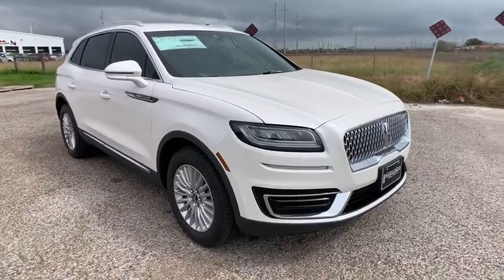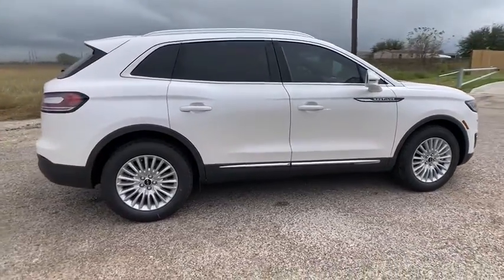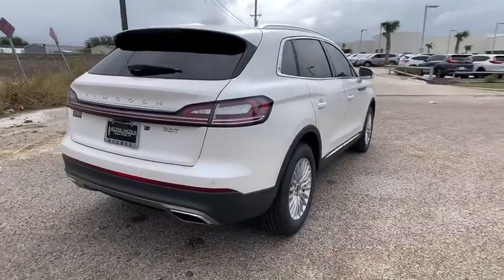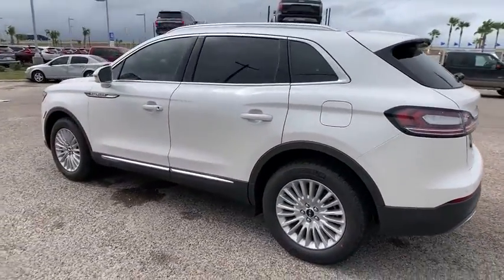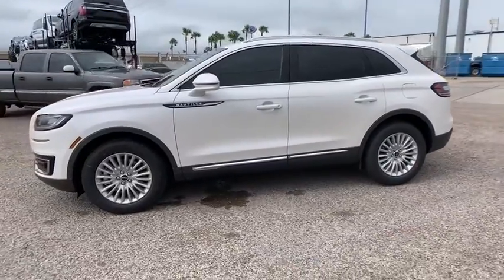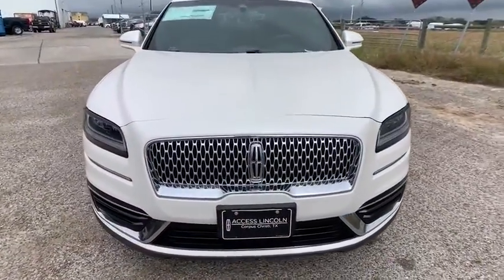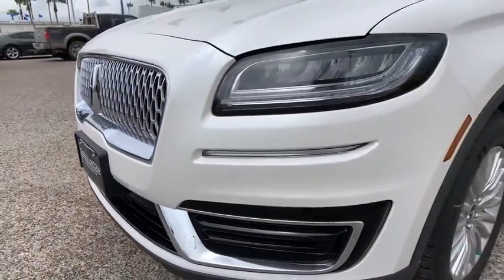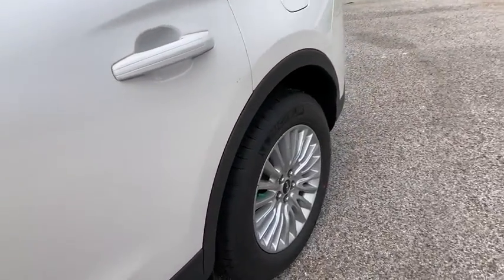2019 Lincoln Nautilus Corpus Christi, Port Lavaca, Victoria, Kingsville, Alice, TX KBL28797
New 2019 Lincoln Nautilus available in Corpus Christi, Texas at Access Ford. Servicing the Port Lavaca, Victoria, Kingsville, Alice, TX area.
2019 Lincoln Nautilus Standard FWD - Stock#: KBL28797 - VIN#: 2LMPJ6J91KBL28797

Access Ford
3680 IH 69

Heated Seats Power Liftgate Back-Up Camera Turbo Charged SATIN ROOF RACK SIDE RAILS W/O CROSSB... EQUIPMENT GROUP 100A. FUEL EFFICIENT 26 MPG Hwy/21 MPG City! White Platinum Metallic Tri-Coat exterior and Ebony interior SEE MORE! KEY FEATURES INCLUDE: Power Liftgate Heated Driver Seat Back-Up Camera Rear Spoiler MP3 Player Onboard Communications System Aluminum Wheels Keyless Entry Privacy Glass Remote Trunk Release. OPTION PACKAGES: WHITE PLATINUM METALLIC TRI-COAT SATIN ROOF RACK SIDE RAILS W/O CROSSBARS EQUIPMENT GROUP 100A ENGINE: 2.0L TURBOCHARGED I-4 auto start-stop technology (STD) TRANSMISSION: 8-SPEED AUTOMATIC W/SELECTSHIFT (STD). 2019 Lincoln Nautilus with White Platinum Metallic Tri-Coat exterior and Ebony interior features a 4 Cylinder Engine with 245 HP at 5500 RPM*. WHY BUY FROM US: If youre in the market for a vehicle youve come to the right place. The staff at Access Ford Lincoln of Corpus Christi is committed to helping you find the right vehicle for your needs. Whats more theyre also dedicated to helping you maintain it long after you drive it home for the first time. Whatever your automotive needs may be Access Ford Lincoln of Corpus Christi is here to serve you. Plus TT&L and fees. Price contains all applicable dealer incentives and non-limited factory offers. You may qualify for additional factory offers; see dealer for details.